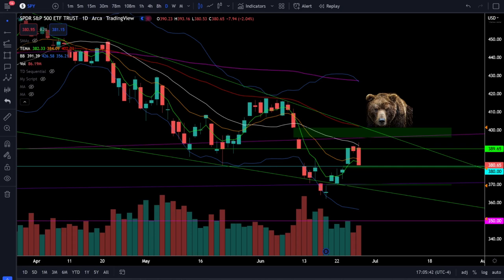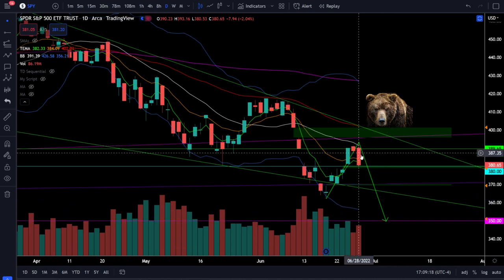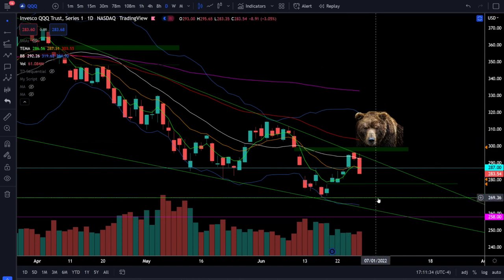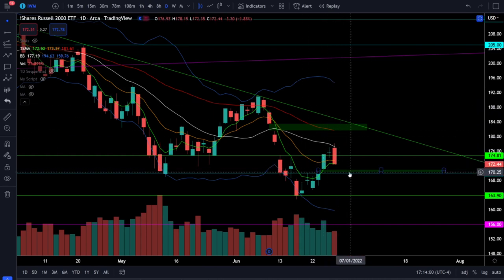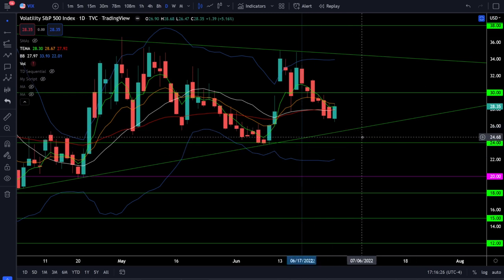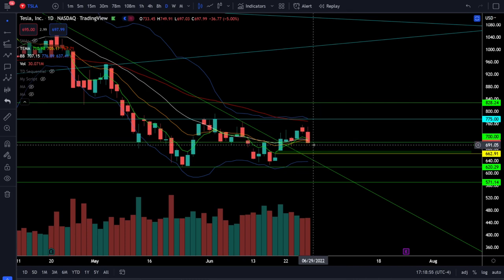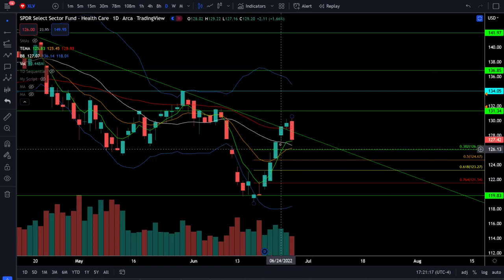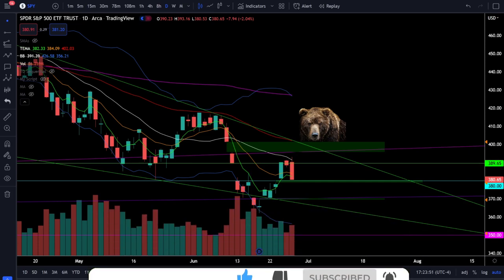Downtrend Until It's Not! (SPY QQQ DIA IWM ARKK BTC)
Crush this market in 2022!!!

[0:00] Intro
[0:18] SP500/SPY
[3:00] Nasdaq100/QQQ
[4:37] Dow Jones/DIA
[5:38] Russell2000/IWM
[7:01] ARKK ETF
[7:31] VIX
[7:57] Bitcoin/BTC
[8:33] NVDA
[9:17] TSLA
[9:58] AAPL
[10:47] Sectors/XLF/XLI/XLV/XLE
[12:28] Summary

This is still a downtrend until it's not! Remember, the trend is your friend so get comfortable seeing lower highs and lower lows in this bear market. There are some critical support zones the bulls need to defend otherwise we will see the next leg lower in this bear market. Follow the price action and let it do all of the talking. Check out the analysis!